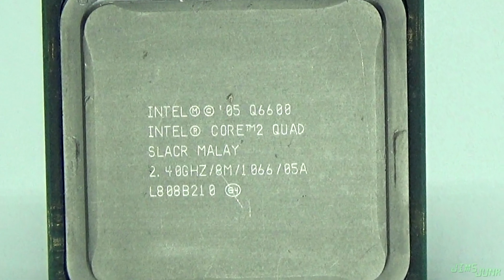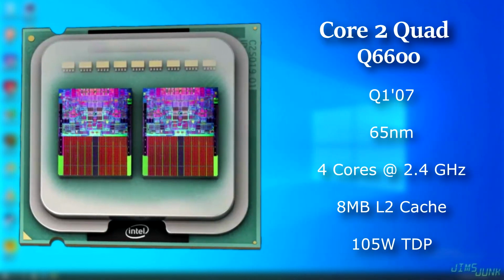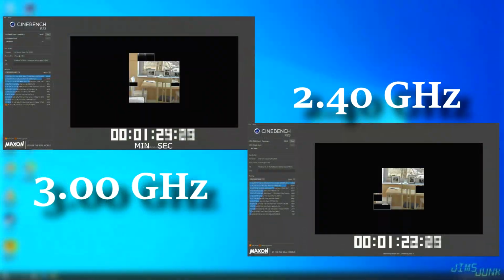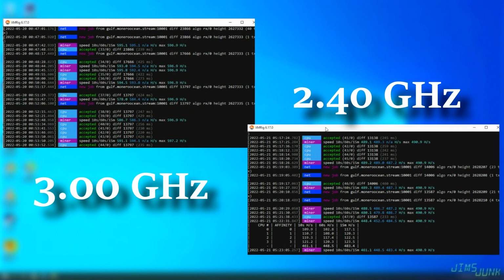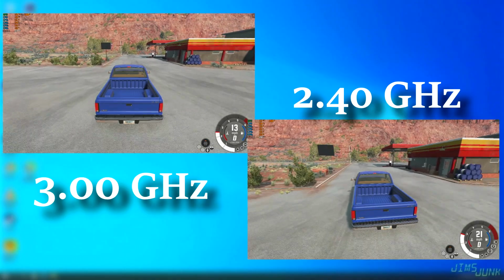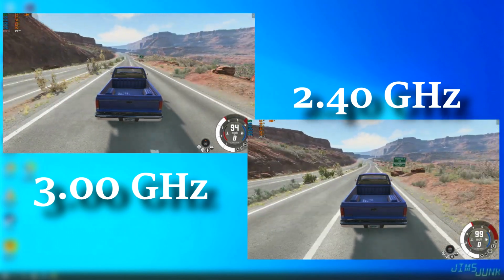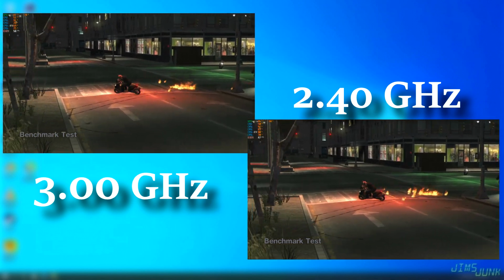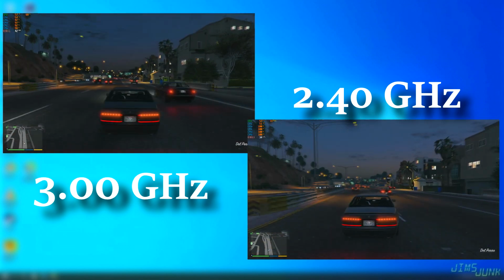Easy Overclock Core 2 Quad at 2.4 and 3ghz. Worth it? Still usable today?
How to overclock a socket 775 cpu on an oem system and is it worth it.  Also Can you still use a q6600 today?

00:00 Intro
01:06 How to overclock / Rambling
08:23 Cinebench
08:37 Handbrake
08:47 Monero Mining
09:02 Portal 2
09:22 BeamNG
09:57 GTA IV
10:50 GTA V
11:20 Closing / Recap